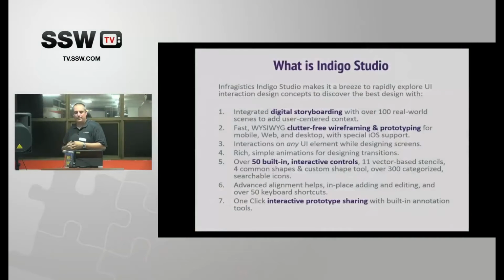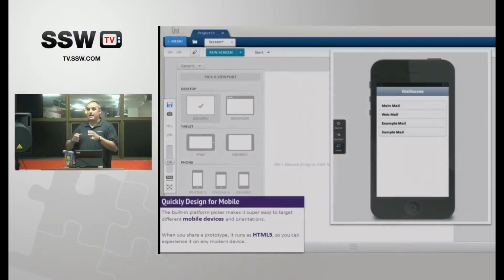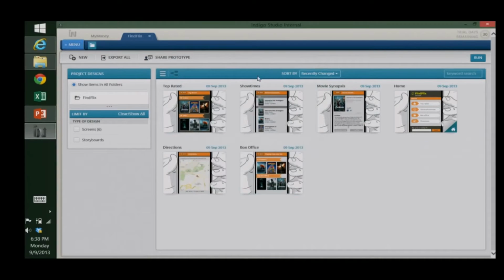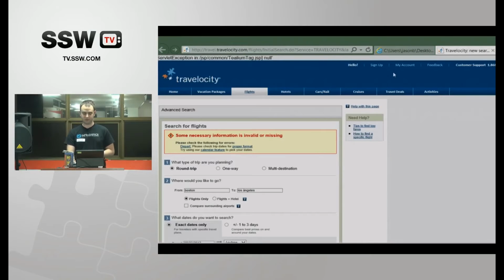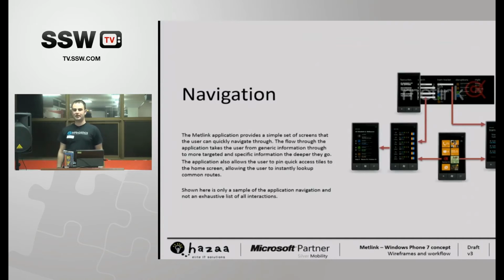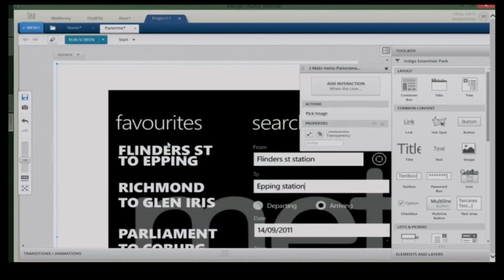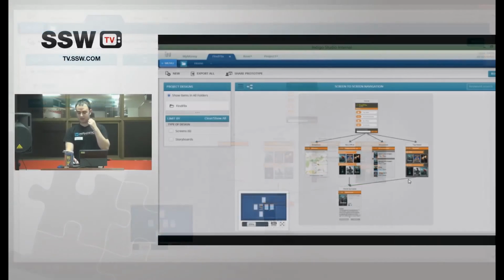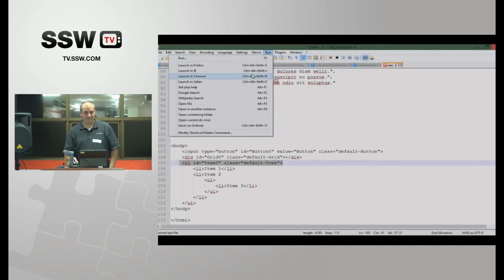Indigo Studio with Jason Beres & David Burela - Intro/Quickstart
Jason Beres and David Burela walk us through Indigo Studio, how to use it in conjunction with other technologies and how to get the most out of it.